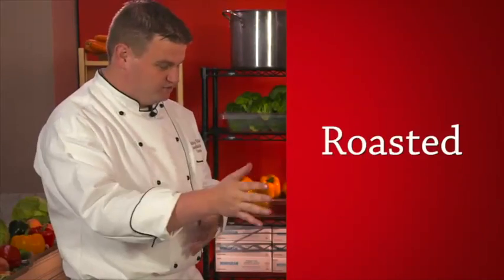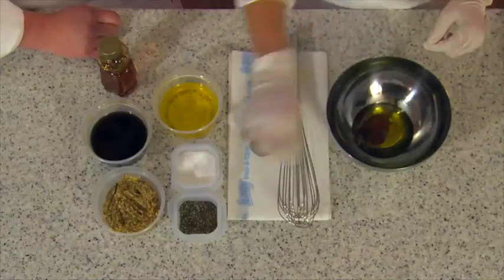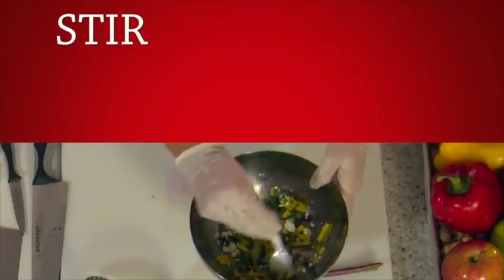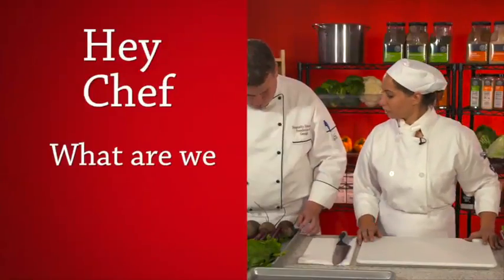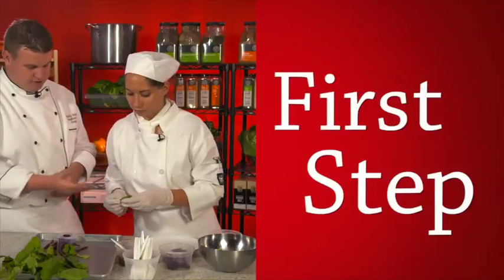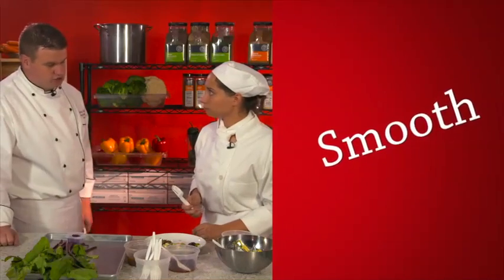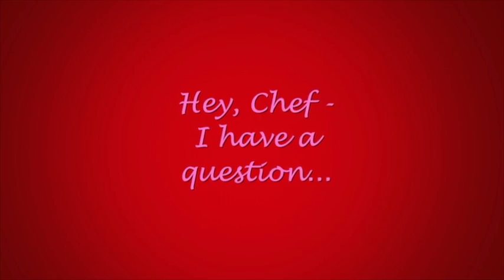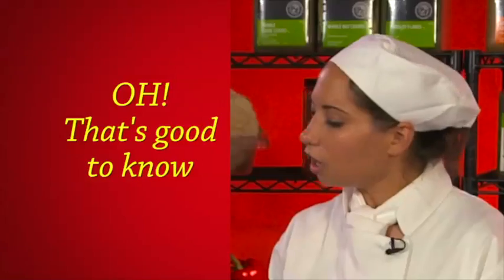Cooking Specialty Ingredients III - Beets